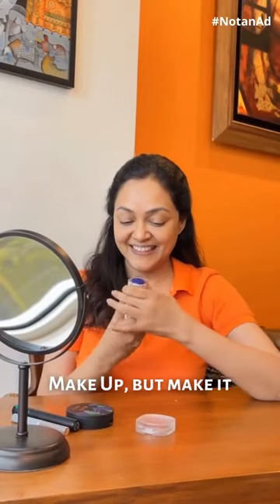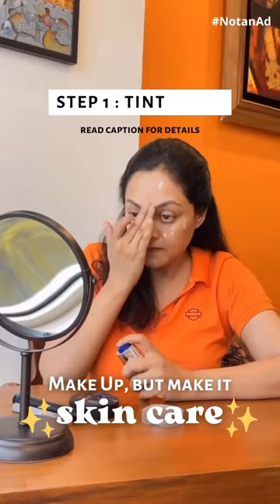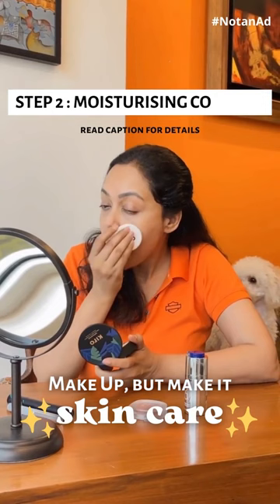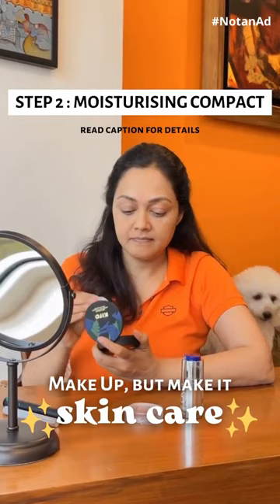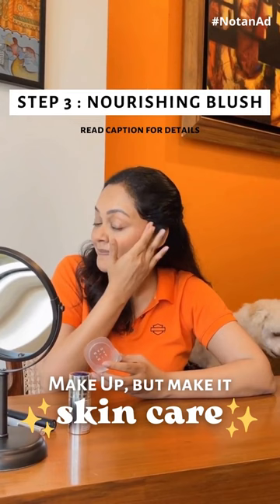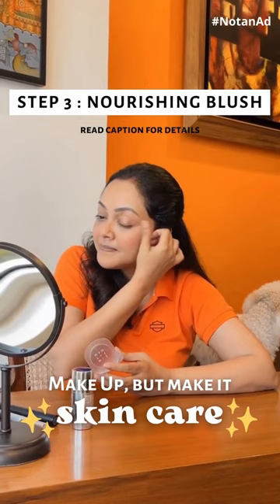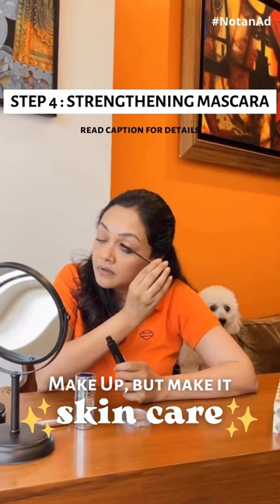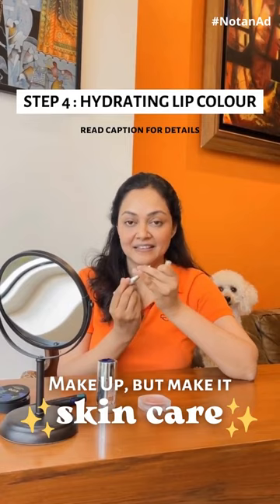Make Up - but make it ✨ skin care ✨ By Dr Rashmi Shetty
Make Up - but make it ✨ skin care ✨
Why not try making your everyday make up nourishing and beneficial for your skin!!

Here’s what my current make up (that benefits my skin) routine looks like notanad

Step 1 : Zo Tinted SPF @zoskinhealth
Since I’m not a fan of layering during the day, a great way to cut layers is combining your foundation with your spf : a tinted spf!! If your skin is extra dry like mine you can start off with a moisturiser and then go in with the tinted spf.

Alternatives : clinique , la shield , biouv , rivela, bioderma : all have good tinted sunscreens.

Step 2 : Kiro Botanico Matte Compact @kirobeauty
Super humid in Mumbai now and hence a mattifying compact can be helpful. This one by Kiro is super lightweight, made using naturally derived ingredients and is infused with ingredients like maracuja oil, goji seed oil and grape fruit extract which are moisturising and brightening for your skin. The product also claims to be a zero toxin product which I love.

Step 3 : SimplyNam Velvet Cream Blush @simplynam.beauty
Always need a blush to give my face that little colour. I love the simplynam one : it’s texture is super velvety and melts into your skin. What’s special is it contains sweet almond oil, moringa oil and shea butter which gives your skin moisture and nourishment!!

Step 4 : Kiro Botanico Super Shield Mascara @kirobeauty
What if your mascara helped make your eyelashes healthier and stronger?? This one does! With ingredients like cherry oil, avocado oil, PCA glyceryl please and calendula oil , this mascara helps prevent eyelash breakage, hydrate your lashes and promote their growth - along with acting as a regular mascara for colour volume and length!

Step 5 : Clinique Black Honey Almost Lipstick @clinique_in
This one has been trending for a while - and for good reason! You can build it up from sheer to a darker colour which is great. What I love is how lightweight yet hydrating it feels. It contains castor oil which is super hydrating for your lips and soothes inflammation.